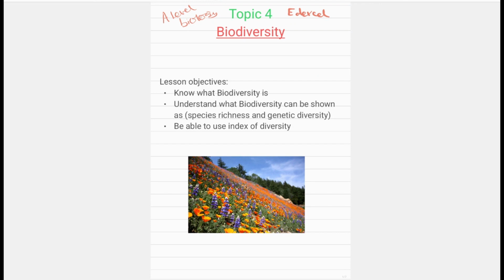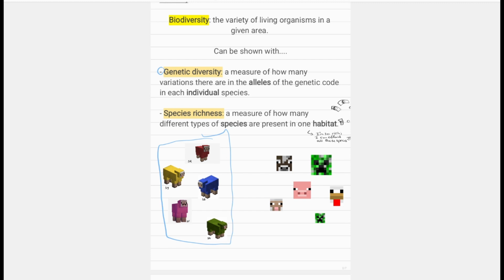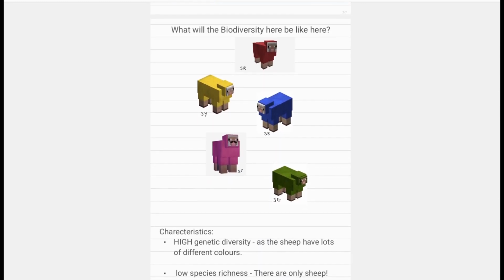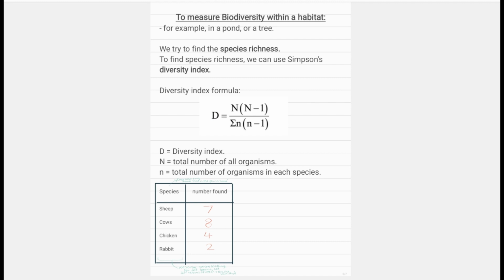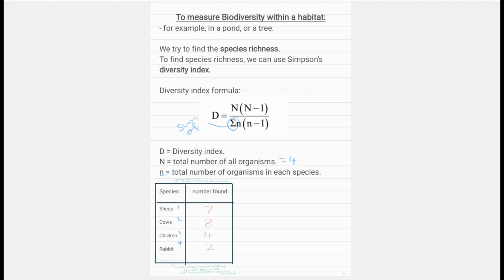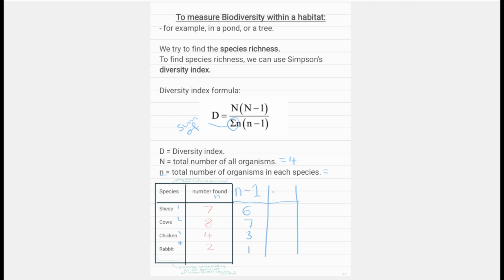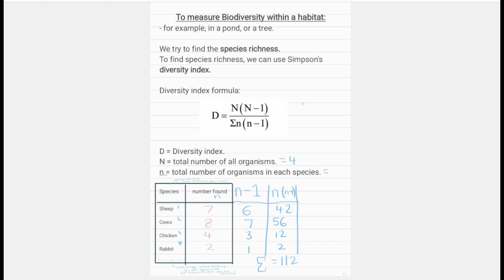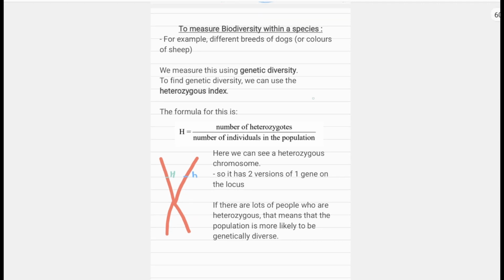Biodiversity (Edexcel) - The Diversity index / Heterozygosity index (Topic 4)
Hey all!
This video details revision/recap on the first section of A level biology Edexcel topic 4; Including touching upon Biodiversity, genetic diversity, species richness, the diversity index, the heterozygosity index, and worked examples for all of this.

Thanks for viewing todays FREE A LEVEL BIOLOGY LESSON!